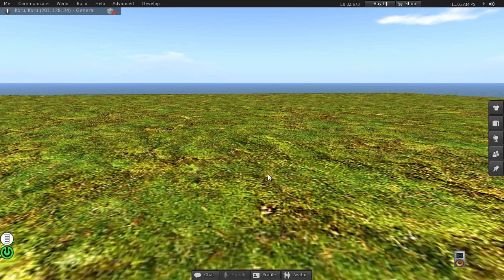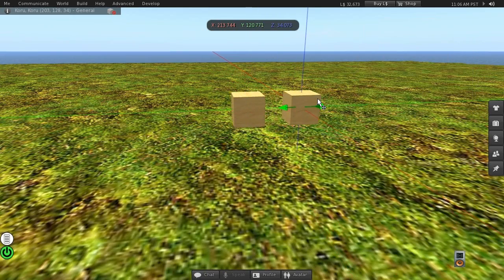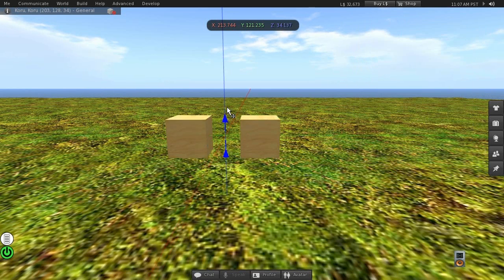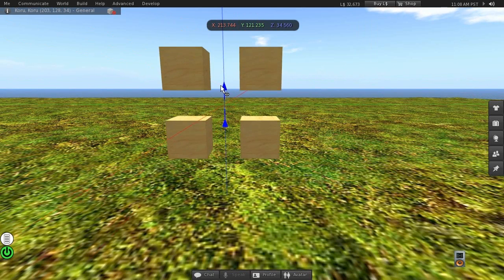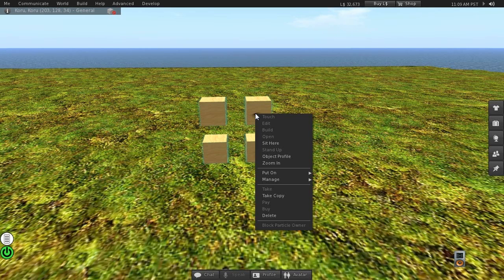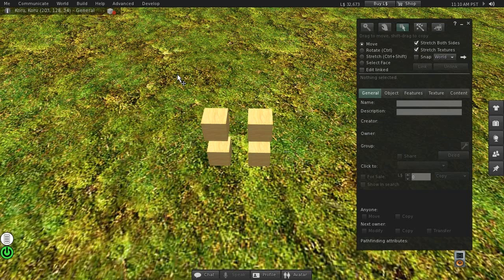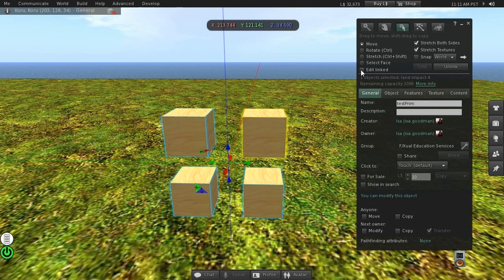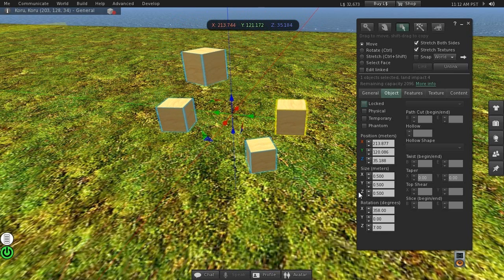Prim Basics: Copying, linking and unlinking prims